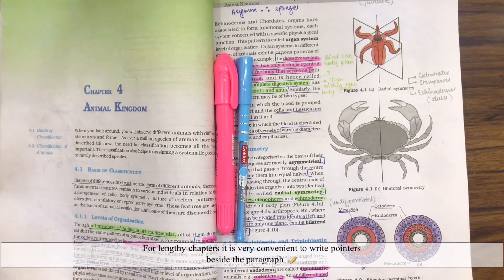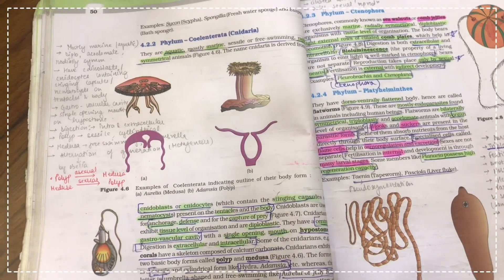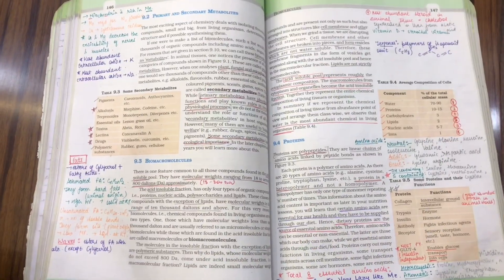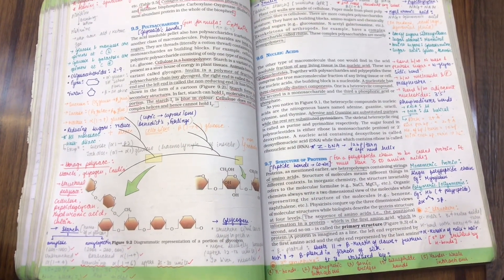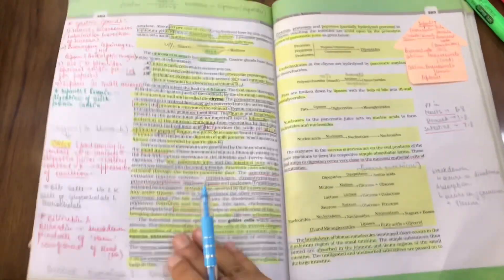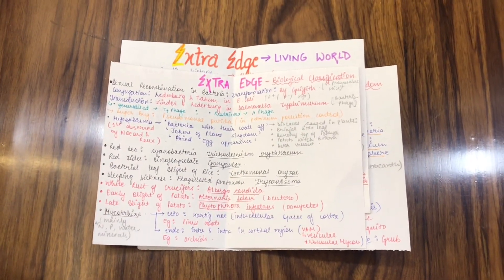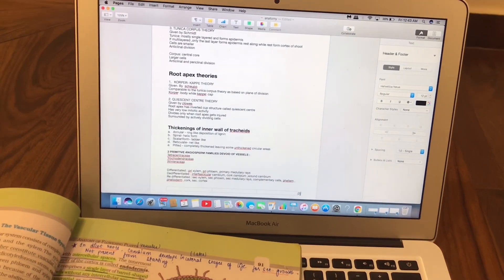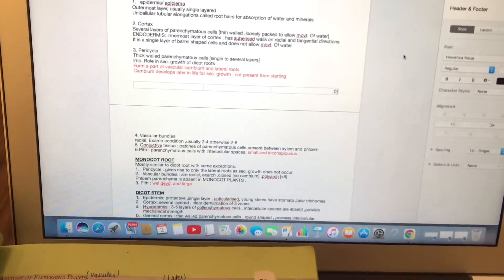How I Make Notes as a NEET Aspirant | BIOLOGY Self Notes | NEET 2021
Hello 🤗
I am a student pursuing medical and currently preparing for NEET 2021.  📚
I make videos about my life like  , study vlogs , study tips , study with me and much more . ♡
🌈 About this video : In this video i have shared how I make self notes for Biology for NEET'21. I have shared different ways of making notes. 📝
📌 If you found this video helpful do show me your love by LIKING and SHARING it with your friends .

🎼Music in this video is not owned by me

Thankyou💜
Love you all 🌸
xoxo